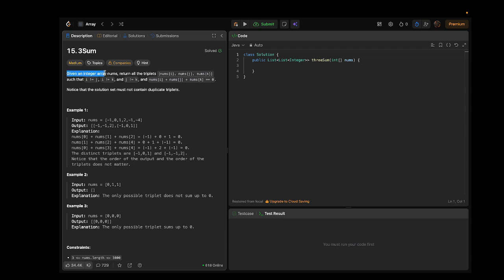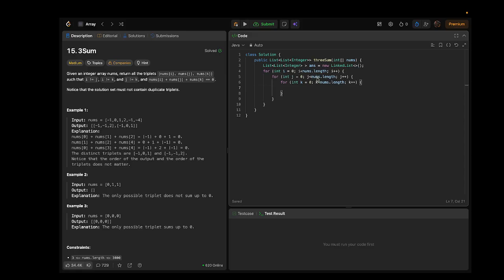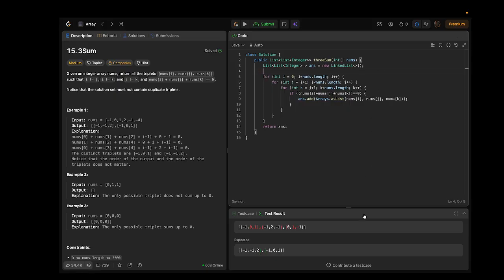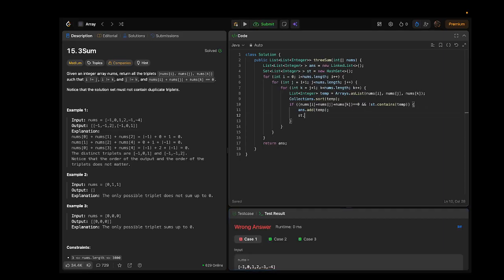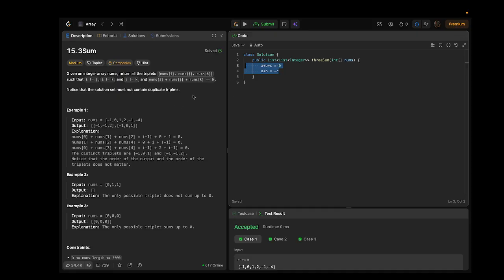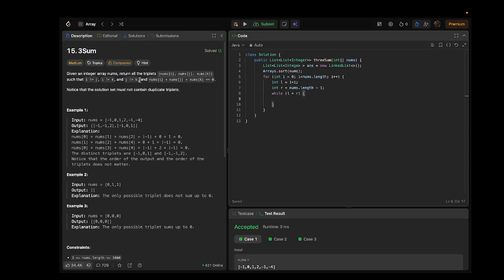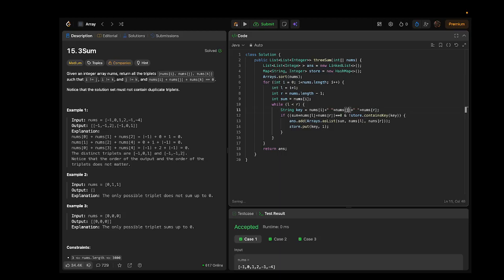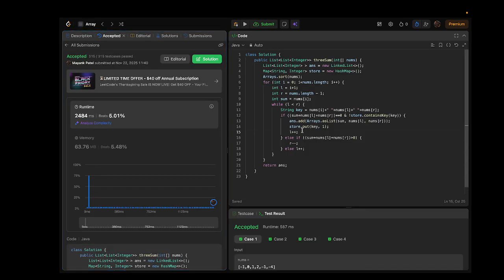3sum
In this video we will be solving question 2 of leetcode array medium series so the question is 3 sum